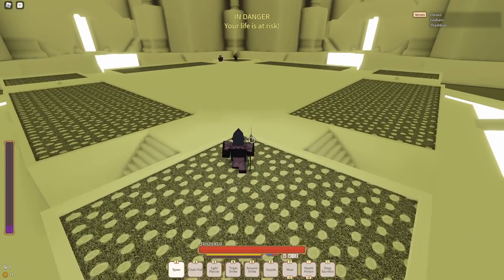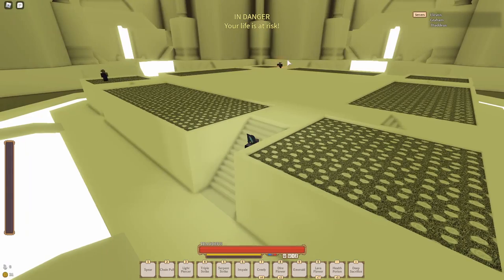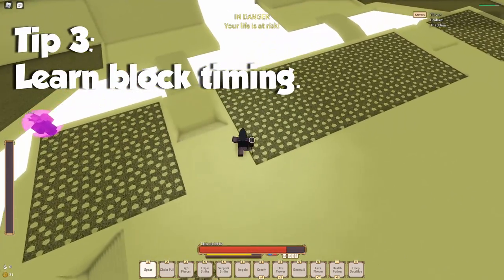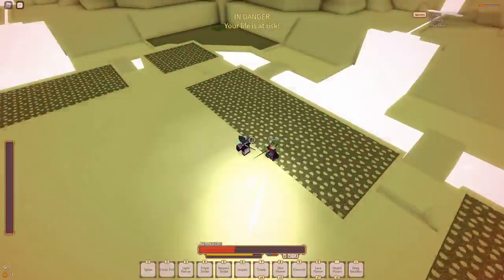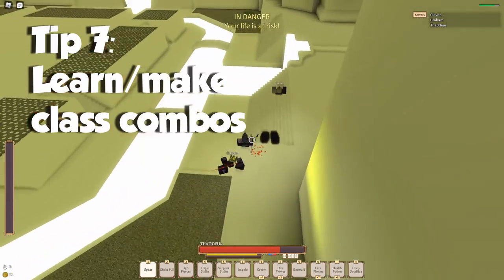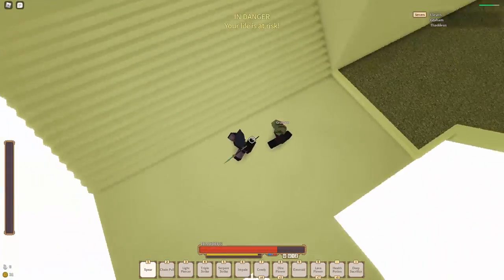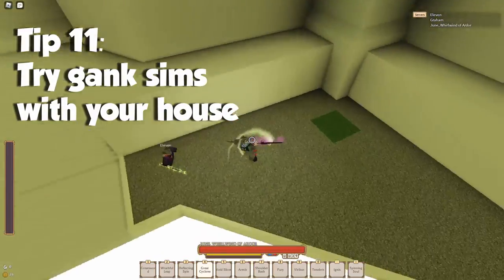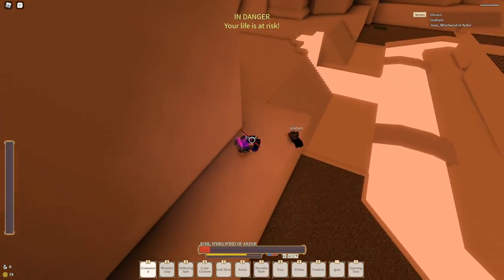ROGUE LINEAGE: How to get better at PvP! | PvP Tips and Tricks | Roblox Rogue Lineage Basics #3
In this video I show you how to get better at PvP complete with tips, ideas, suggestions, etc. If you have any questions or want to suggest a new idea for the series, comment down below!

Chapters:
0:00 Intro
1:18 Tip 1: Practice in private servers.
2:29 Tip 2: Learn your class.
3:19 Tip 3: Learn block timing.
4:10 Tip 4: Learn opponent's classes.
5:00 Tip 5: Use the F meta.
5:27 Tip 6: Join a house.
6:06 Tip 7: Use combos.
6:51 Tip 8: Gank other supers or ultras.
7:34 Tip 9: Wipe your classes by ganking.
8:19 Tip 10: Be calm during ganks.
9:01 Tip 11: Try gank sims.
9:52 Outro

It really helps the channel, and allows others looking for this information find it easier

Let’s connect!

My upload schedule:
- Tuesday
- Thursday
- Saturday